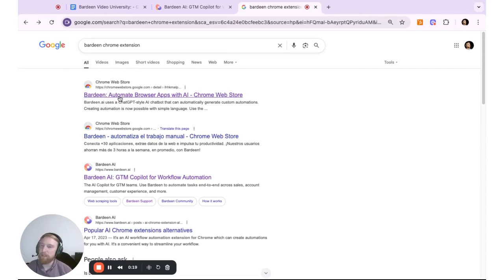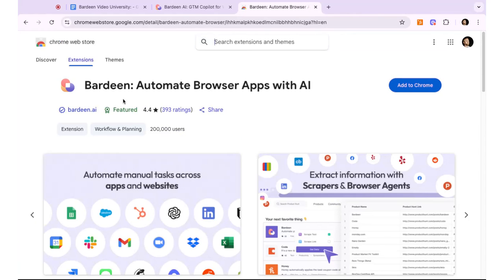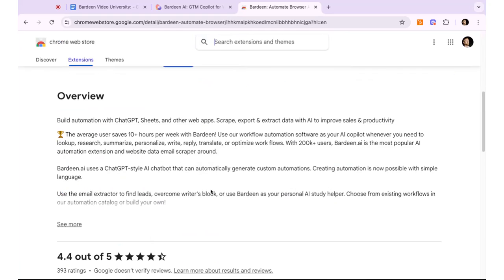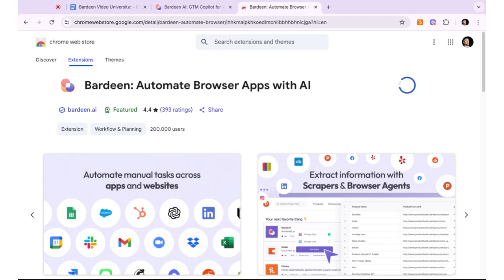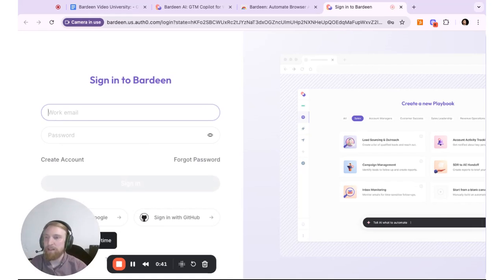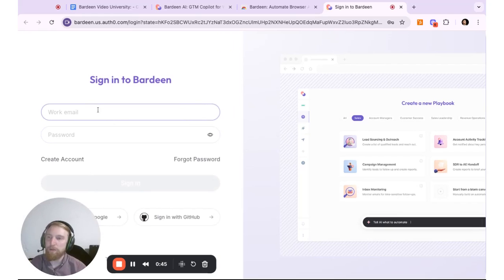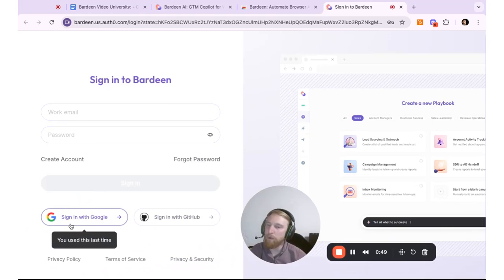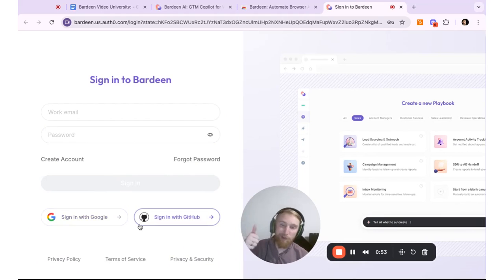How to Download and Install the Chrome Extension - Bardeen Video University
📖  Bardeen Video University - Tutorial 5.6

This video walks through how to download and install the Bardeen Chrome extension. It covers how to find the extension using a simple Google search, how to add it to Chrome, and what to expect during the installation process. You'll also see how to log in using your email, Google, or GitHub account once the extension is installed.